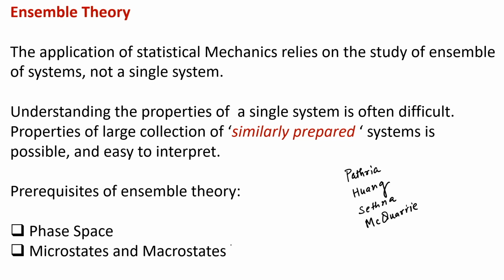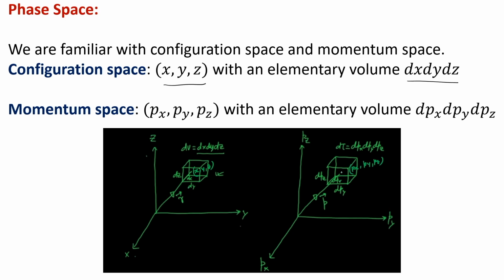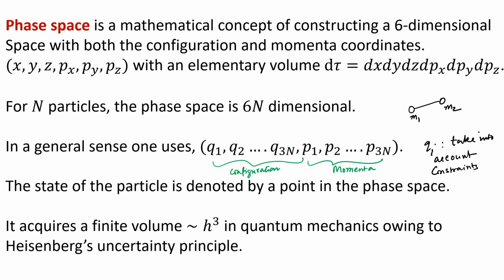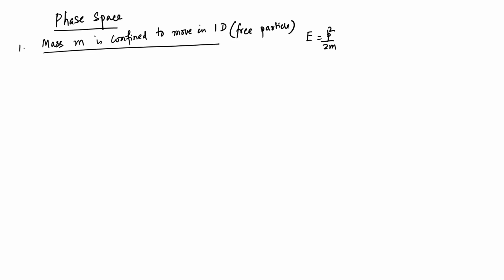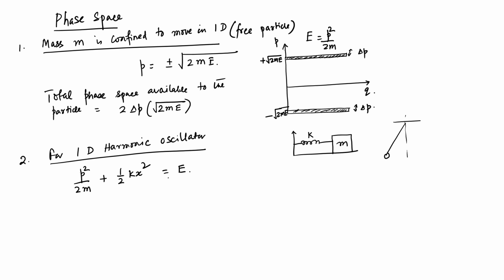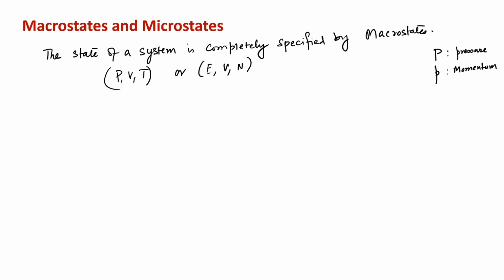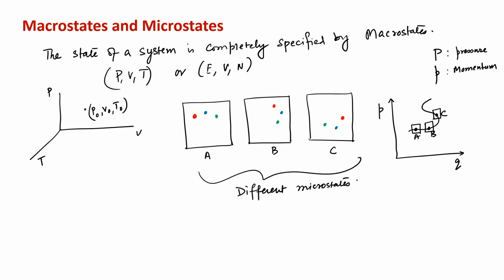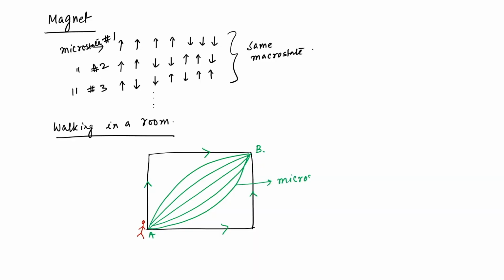Lec 19: Ensembles, Microstates and Macrostates